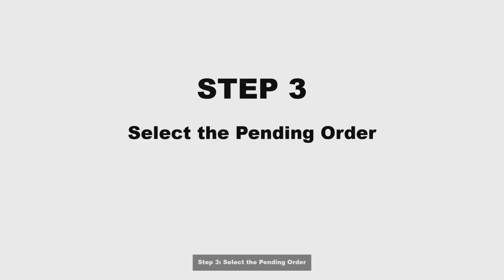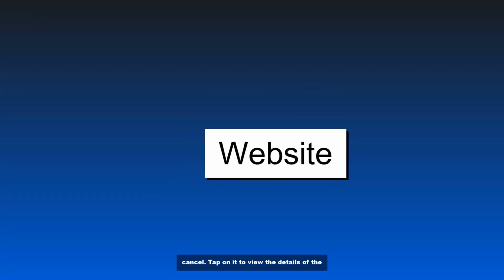How To Cancel A Pending DoorDash Transaction Before It Completes 2026 (STEP BY STEP)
In this video, we will guide you through the process of how to cancel a pending DoorDash transaction before it completes in 2026. Learn the step-by-step method to ensure your order is canceled smoothly.